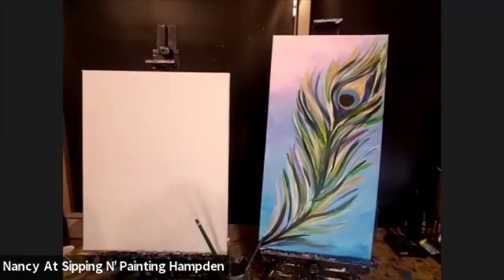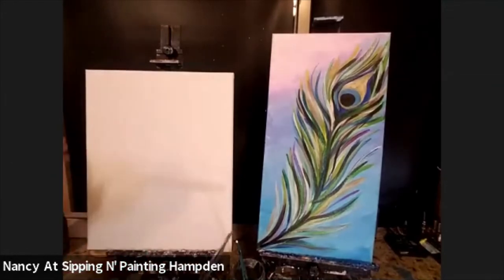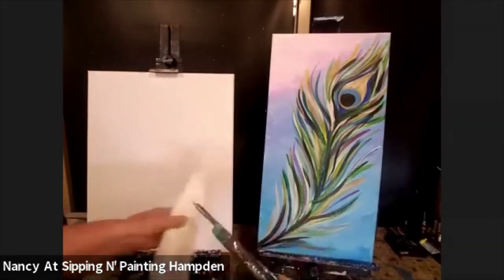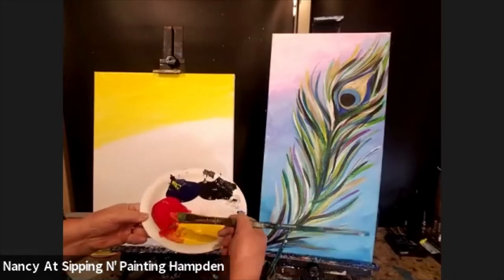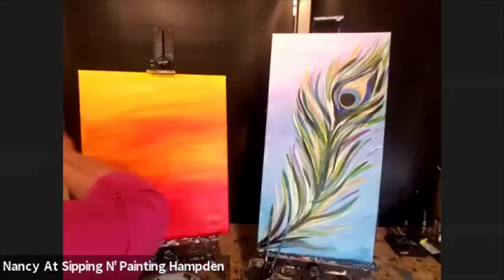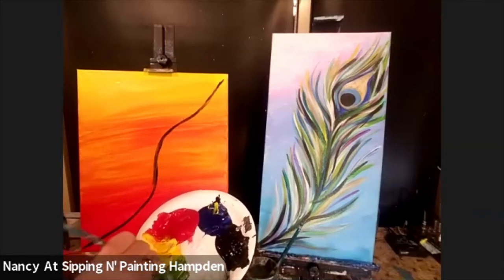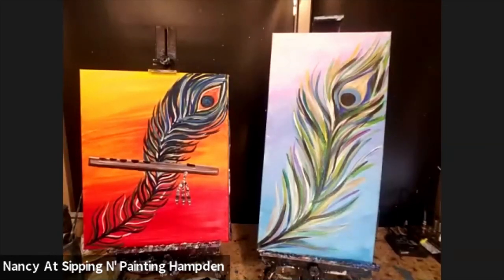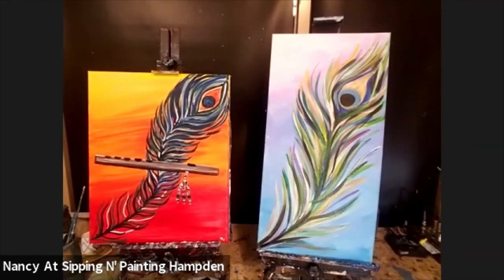Learn to Paint Krishna's Flute and Peacock Feather with Nancy / Acrylic Class #85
Learn to paint this beautiful peacock feather and flute with Nancy!

Nancy is the owner of Sipping N' Painting Hampden in Denver, CO, where you can learn acrylics, watercolors, certified Bob Ross 'wet-on-wet" technique, and much more.

We are:
"Cheers!"